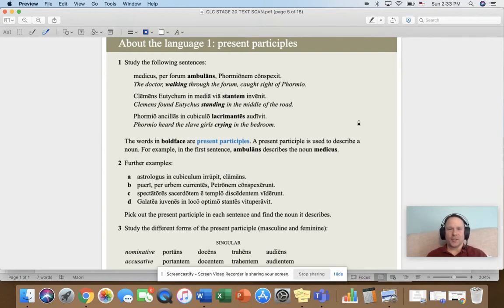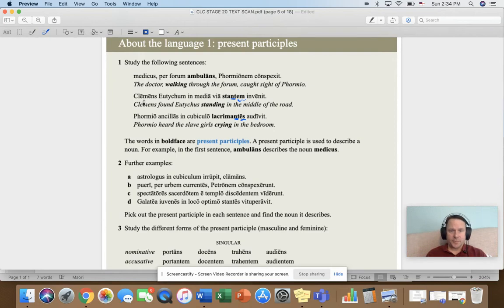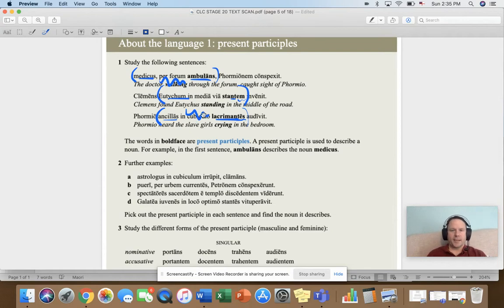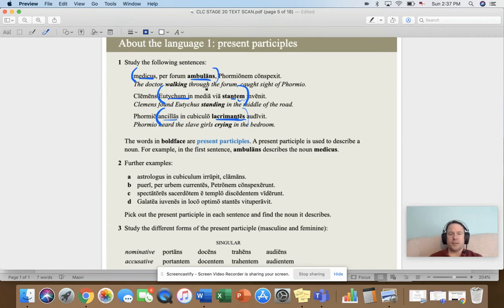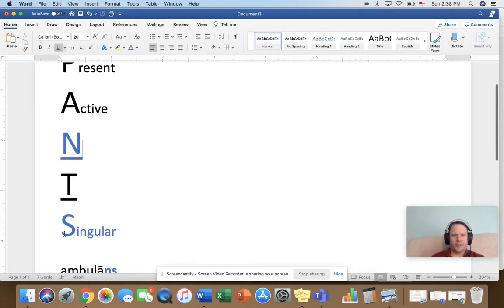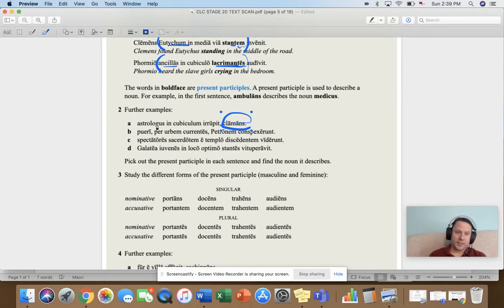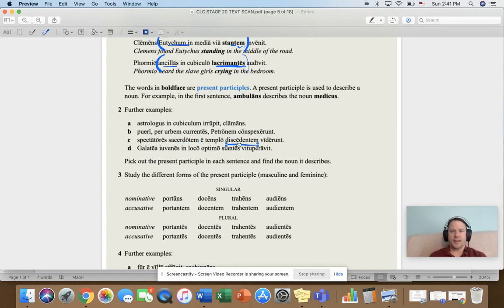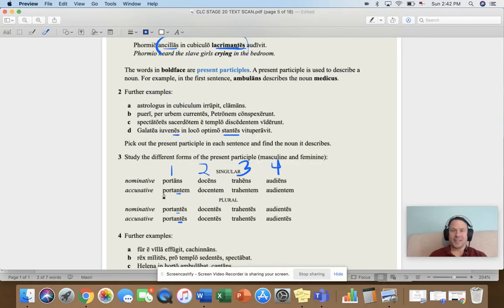St 20 ATL 1 Present Active Participles